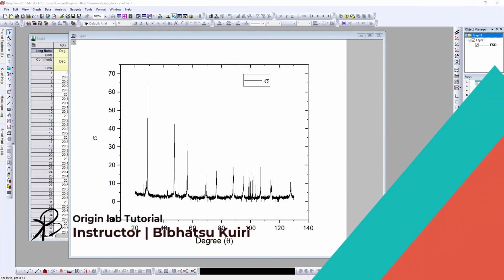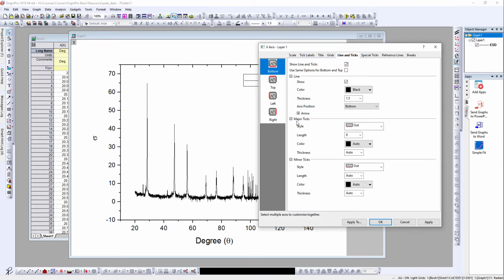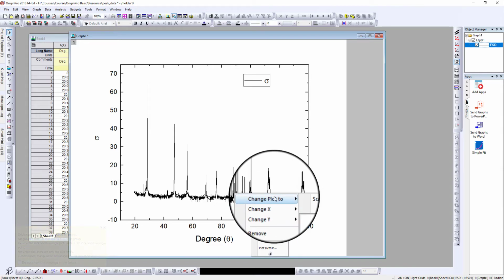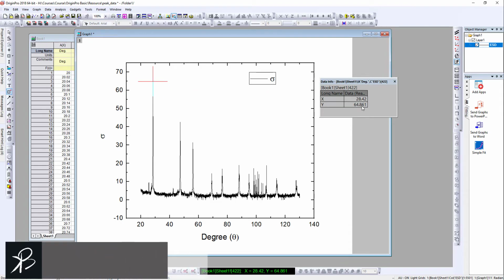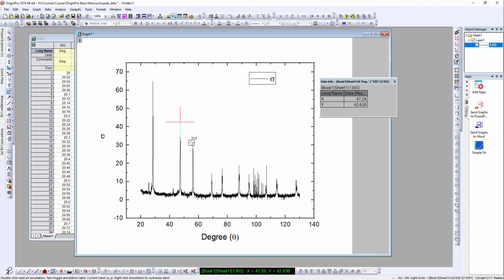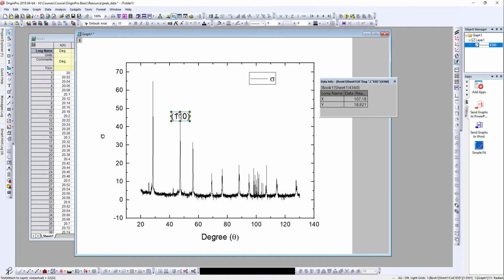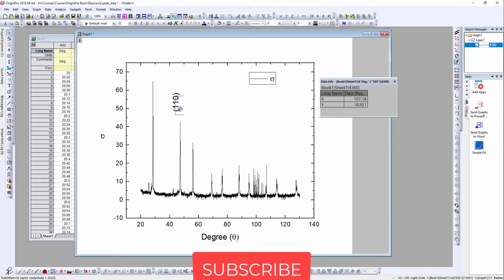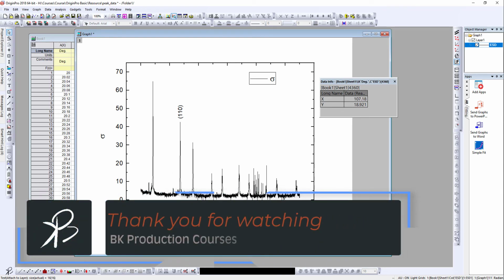Peak Analysis and Plane labels in Origin Tutorial | BK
Peak Analysis and Plane labels in Origin Tutorial

Full Origin course is here  👇
𝗢𝗥𝗜𝗚𝗜𝗡 𝗙𝗨𝗟𝗟 𝗖𝗢𝗨𝗥𝗦𝗘 (Origin course any one of the link)

🖐️Open to collaboration & Discussions
📧 email at bibhatsu @ outlook.com.